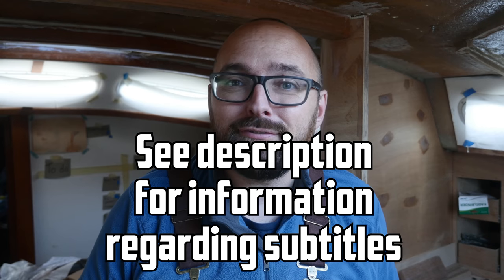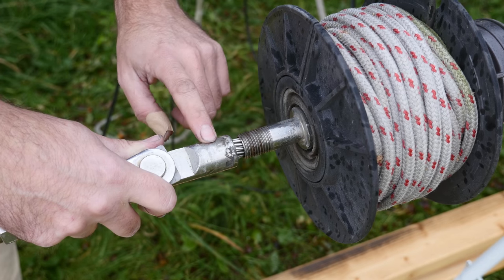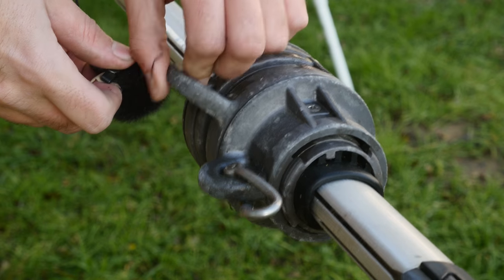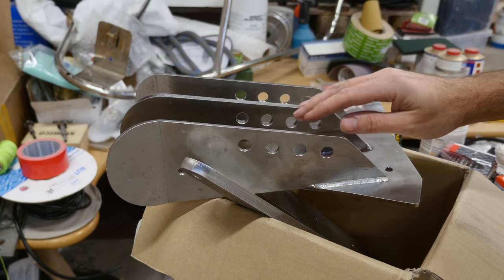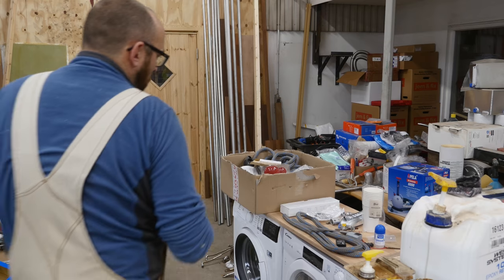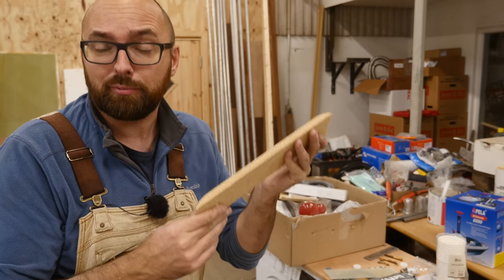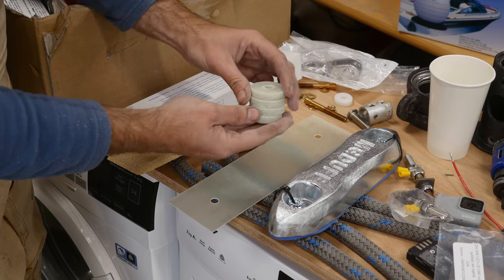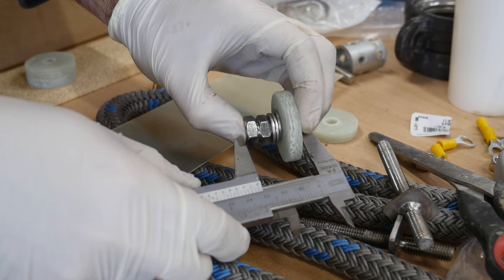Sail Life - new headstay, zinc anode and ground plate - DIY sailboat project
In this week's video, I replace the headstay, service an older Furlex unite, and install a zinc anode and a ground plate.

Sometimes I really dislike YouTube! For whatever reason, this video went live as soon as it was done uploading (usually the video stays private until I choose to publish it). This means I didn't have time to write the message in the description for those of you looking for subtitles. It also meant I didn't have time to make a thumbnail or fill out any of the meta-information. No doubt this will hurt the video in terms of views.

For those of you looking for subtitles:
I know subtitles have been missing from the last 3 to 4 videos. Please understand that this is not my decision or something I've altered. Subtitles have always been automatically generated by YouTube. For whatever reason, they have stopped doing that. There are a lot of forum posts from people encountering the same issue. I'm sorry but this is not something I can fix on my end.